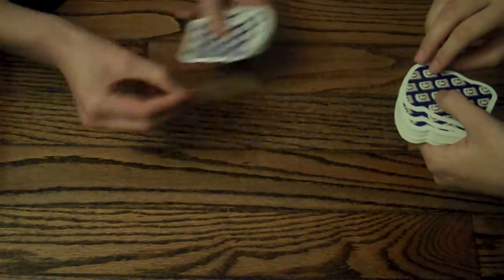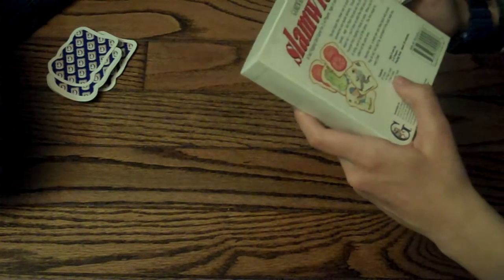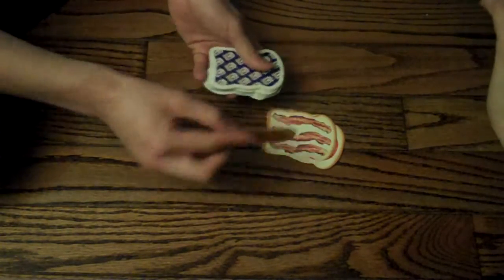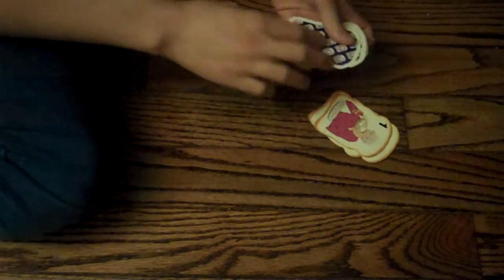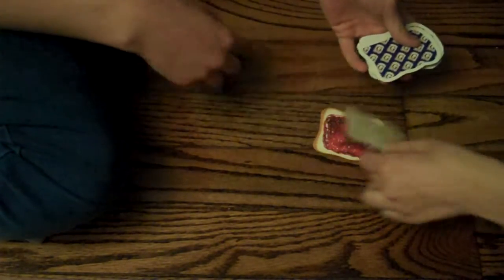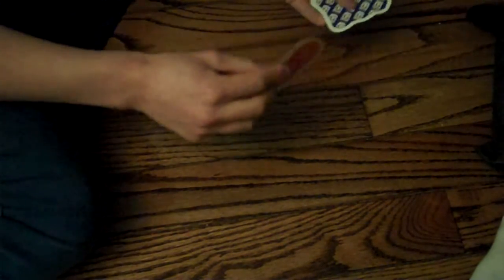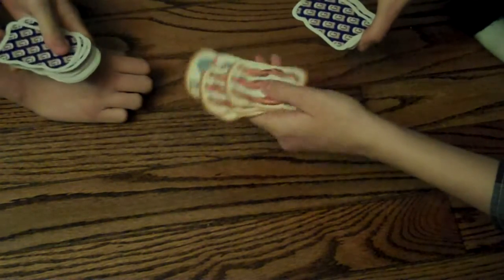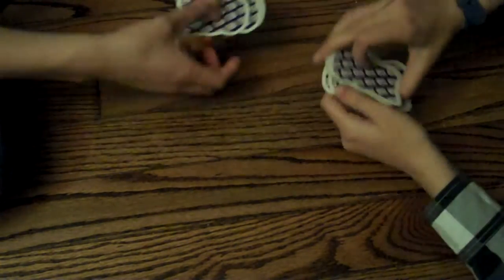WAWS plays a stupid card game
Robin and Hendy play a random card game meant for small children they found in Hendy's closet